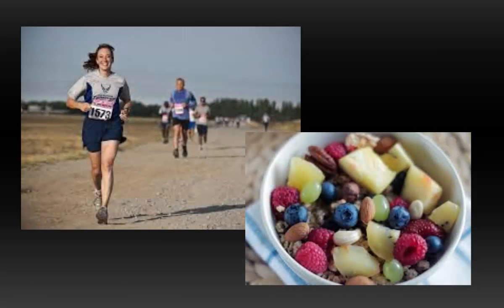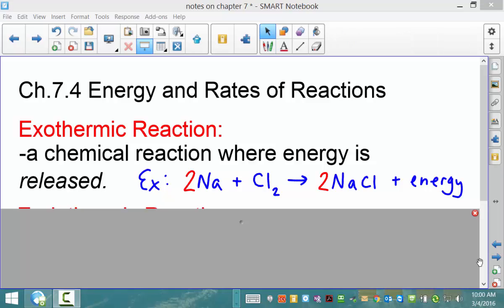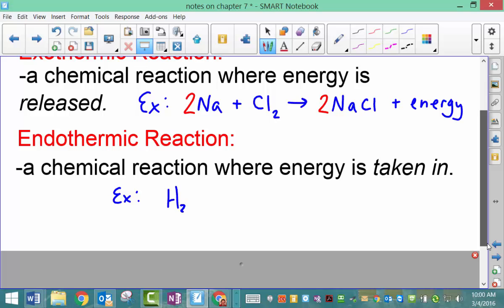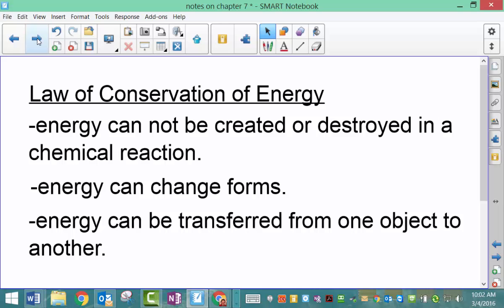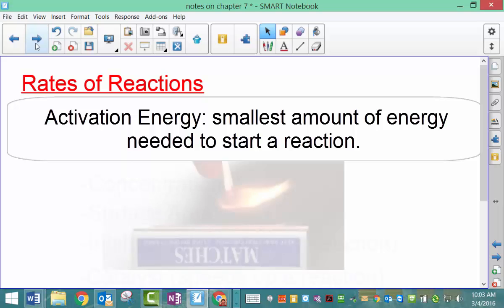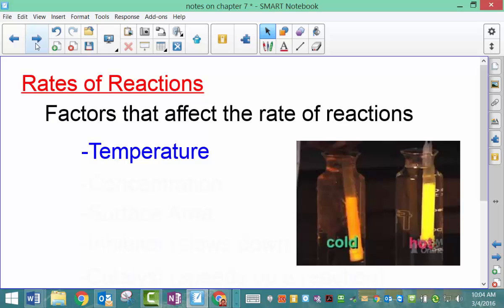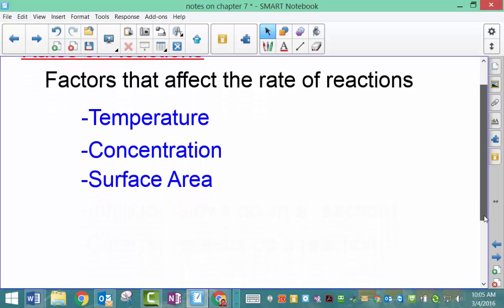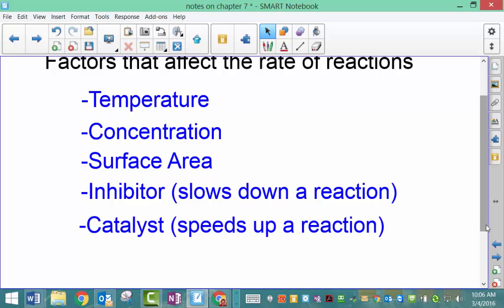Ch.7.4 Rates of Reaction